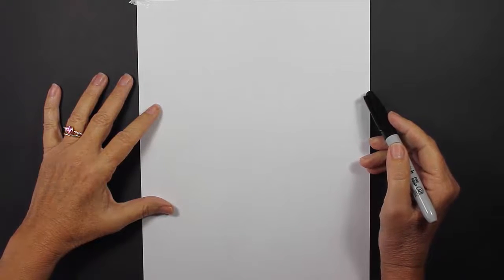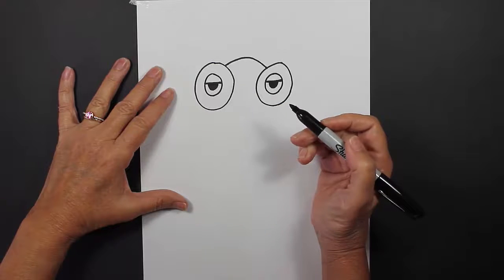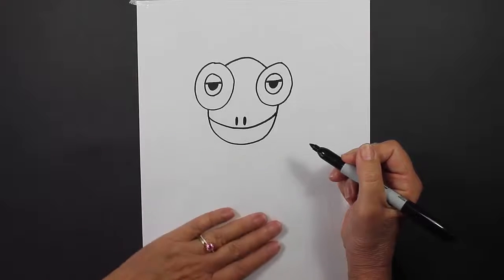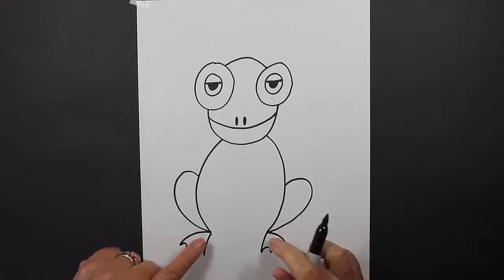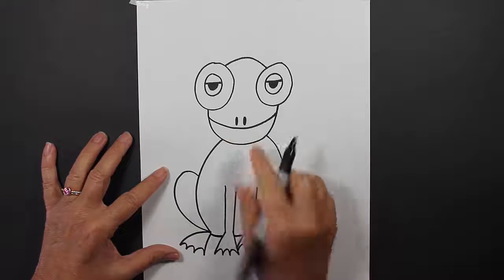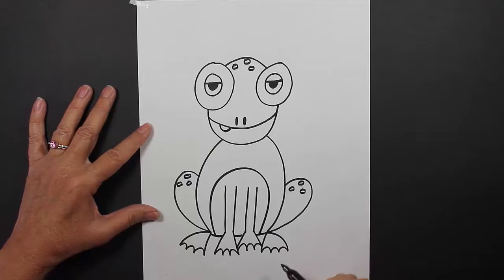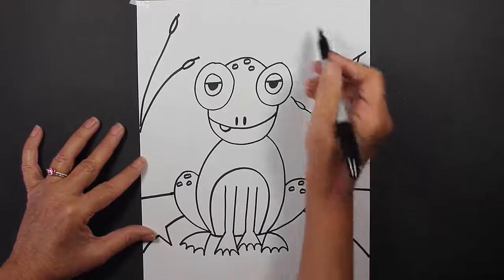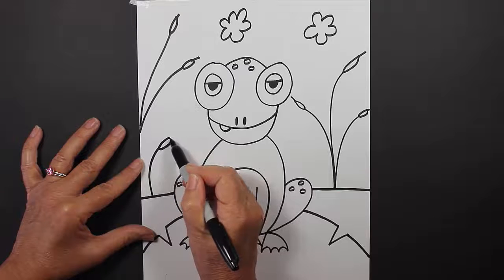How to Draw a Frog Cartoon Step-By-Step For Kids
Watch this video to learn how to draw a Frog! This video shows how easy it is for beginners to follow along and create a simple and cute drawing step-by-step.

🍧 I teach online classes about how to draw and paint step-by-step for beginners:

•Explore the Art of Adding Watercolor Paints to Doodle Drawings on Etsy:

🎨 MY DOODLING AND PAINTING SUPPLIES
All you need to create simple doodles and paintings like the ones you see on my doodleacademy channel:

▷Paper:
• Watercolor Paper
• Mixed Media Paper
• Copy Paper
• Construction Paper

▷Paints:
• Watercolor Paints
• Tempera Paints
• Acrylic Paints

▷Dry Media:
• Colored Pencils
• Chalk Pastels
• Oil Pastels

▷Markers:
• Fine Tip Permanent Marker
• Ultra-Fine Tip Permanent Marker
• Colored Markers

▷Artsy Tools:
• Paintbrush Set
• Stamp Pad
• White Liquid Glue

▷Recording Equipment:
• DLSR Camera
• Flash Card
• Studio Light
• Overhead Camera Mount
• Lavalier Wearable Microphone